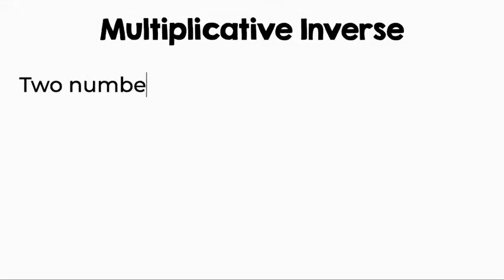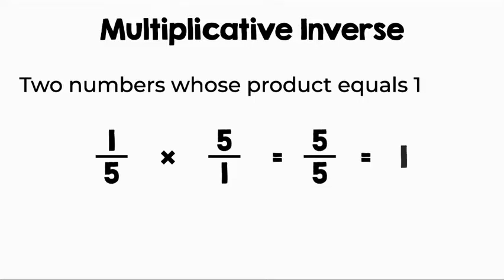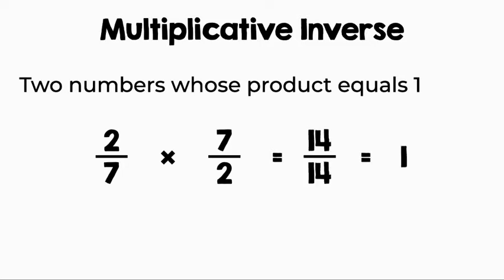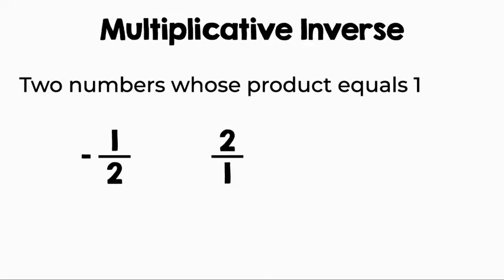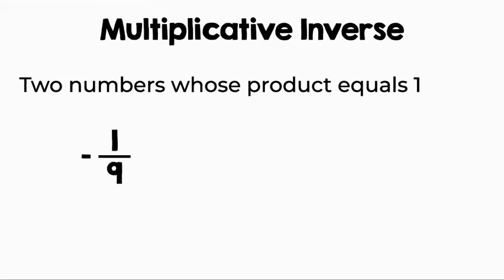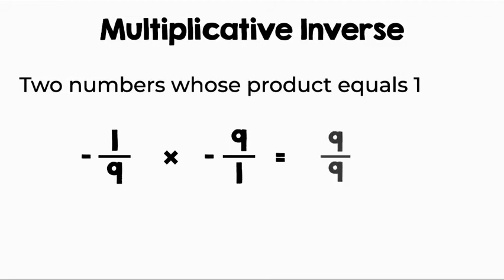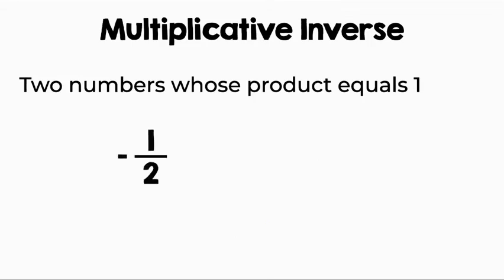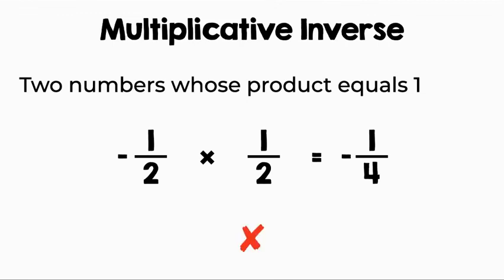Multiplicative Inverse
TEACHERS:
Pair these videos with my Interactive Vocabulary Glossaries for students to document their learning.